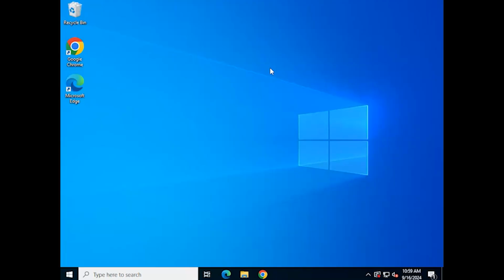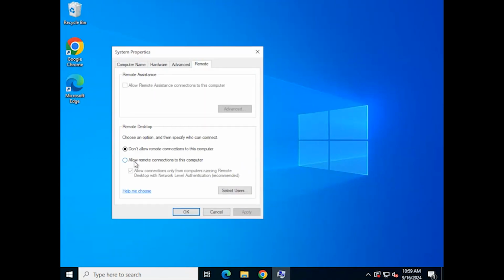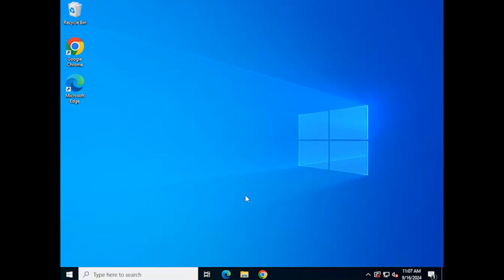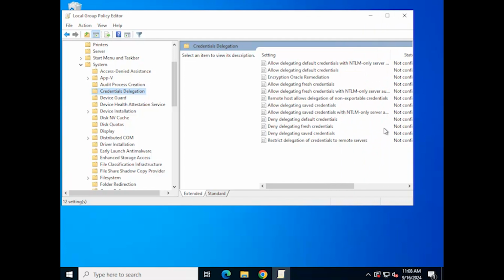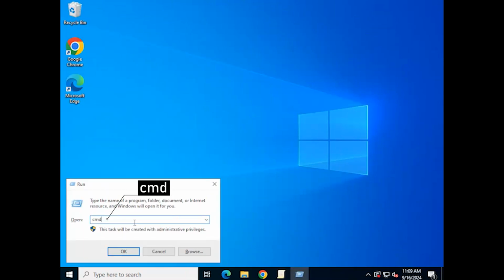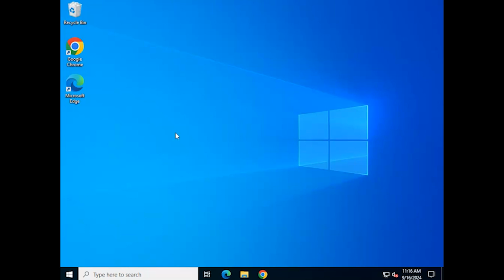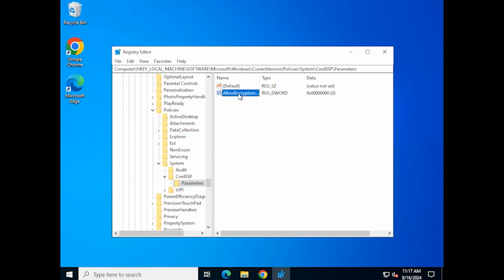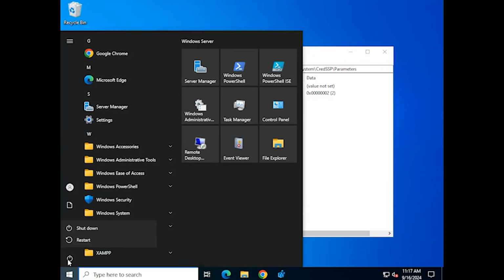How to Fix the Remote Desktop Error: "An Authentication Error Has Occurred" on Windows| VPS Tutorial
When you try to establish a connection with another remote computer using Remote Desktop Connection, you may get an error message saying that “An authentication error has occurred”.

So how do we fix the Remote Desktop error "An authentication error has occurred”?